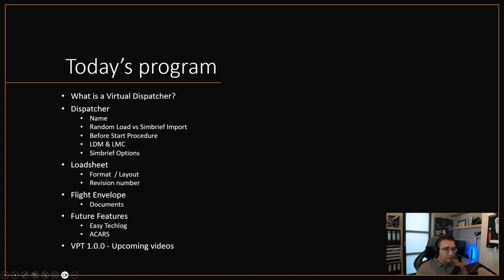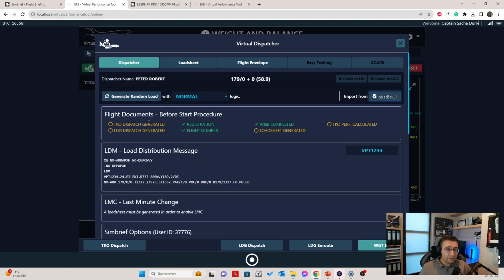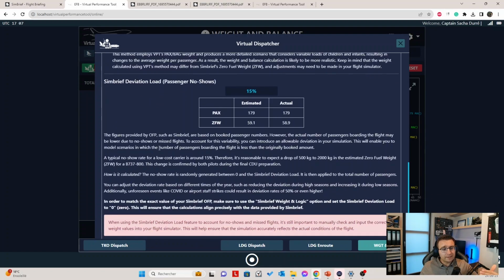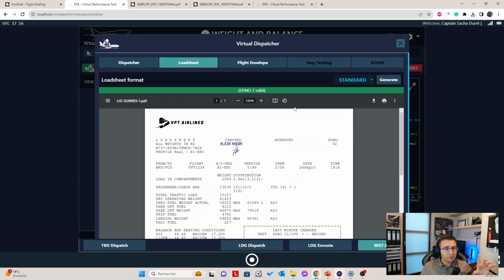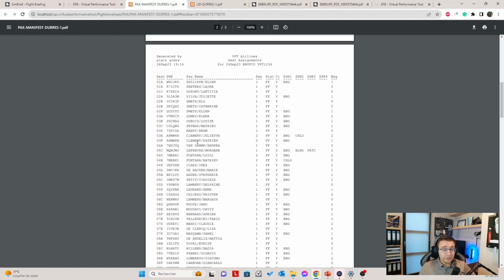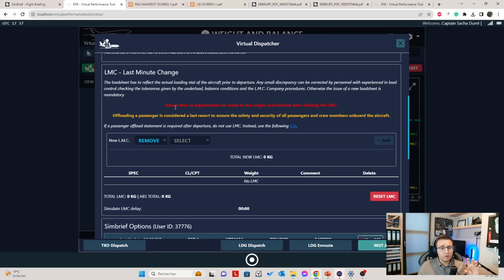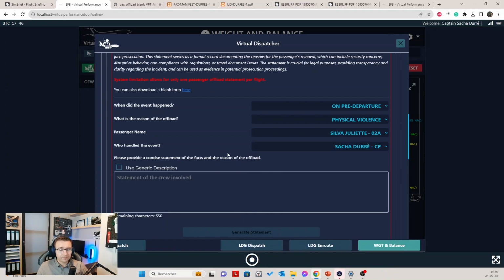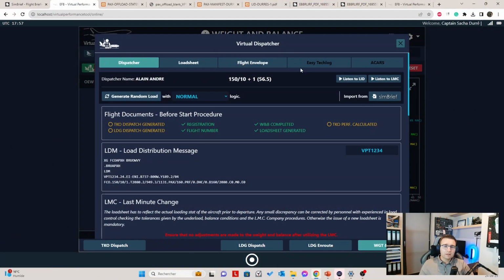VPT 1.0.0 - [6] Virtual Dispatcher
Make sure you check our previous video about the weight and balance system!

🛫 Brace yourself for a groundbreaking aviation transformation! Join us in this exclusive video as we delve into the incredible features of VPT 1.0.0, the future of flight simulation.

🌐 Explore the Sky: VPT 1.0.0 is here to redefine your flight simulation experience. Get ready to soar through the virtual skies like never before.

🌟 Prepare to take your flight simulation experience to new heights with the all-new and highly upgraded Virtual Dispatcher! 🌟

Are you ready to soar through the skies with confidence and precision? Say goodbye to the hassles of managing your load, handling last-minute changes, and dealing with complex documentation. Virtual Dispatcher is here to revolutionize your flight simulation journey!

Key Features:
✈️ High-Fidelity Loadsheet: Experience unmatched accuracy with our meticulously crafted loadsheet, ensuring your aircraft is perfectly balanced for a safe and efficient flight.

🌐 Advanced Simbrief Import: Seamlessly integrate your flight plans with our advanced Simbrief import functions, making flight preparation a breeze.

And That's Not All:
The Virtual Dispatcher offers a plethora of features designed to enhance your flight simulation experience. Whether you're a seasoned pilot or just taking your first steps in the virtual skies, our virtual assistant will make your flights more realistic and enjoyable than ever before.

Are you prepared to take your flight simulation to new heights? Don't miss out on this sneak peek into the future of aviation.

for more information.